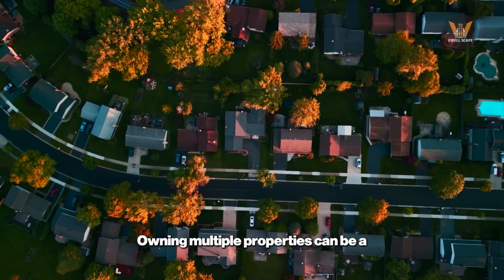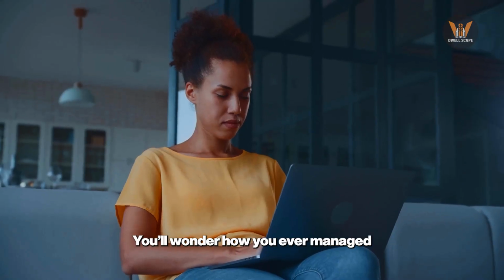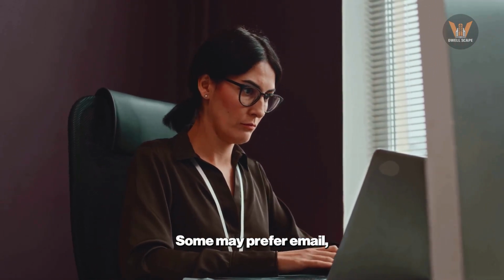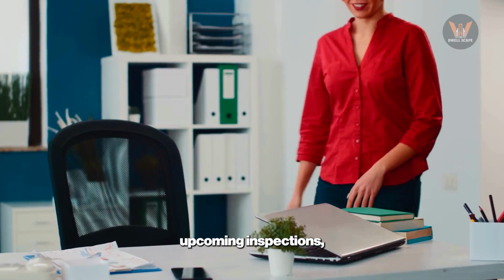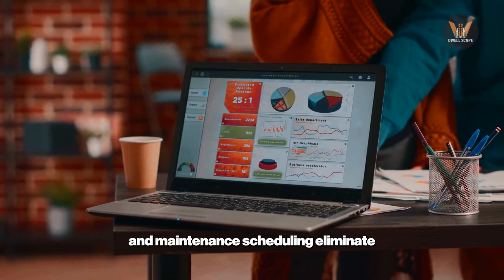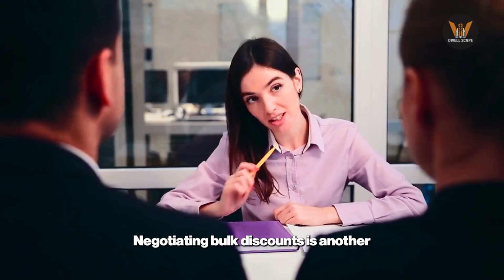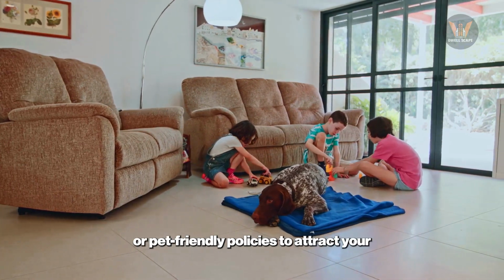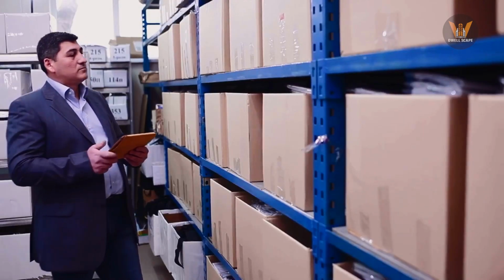Simplify Property Management: Stress-Free Tips for Multiple Properties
Managing multiple properties doesn’t have to be overwhelming! In this episode of DwellScape, we reveal proven strategies to simplify property management, including leveraging technology, delegating tasks, optimizing tenant communication, and scheduling preventive maintenance. Learn how to streamline operations, retain tenants, and maximize your real estate success. Watch now to take control of your rental portfolio with ease.
0:00 - Intro
0:35 - Embrace Property Management Software
2:18 - Delegate With Trusted Professionals
3:48 - Optimize Tenant Communication
5:21 - Schedule Preventive Maintenance
6:41 - Implement a Robust Financial Management System
8:20 - Leverage the Power of Automation
9:47 - Diversify Vendor Relationships
11:07 - Stay Informed About Local Laws
12:29 - Optimize Marketing Strategies
13:43 - Build a System for Tenant Retention
14:45 - Outro

Dwellscape is a subsidiary of Videofy Studios, an innovative AI-driven video production startup. At Dwellscape, we focus on leveraging artificial intelligence to revolutionize content creation in architecture, real estate, and lifestyle domains. Our expertise includes AI-powered project development, video production, distribution, syndication, and other tailored digital solutions to address the evolving needs of the architecture and real estate industries.

Copyright Warning
All content is the exclusive property of Videofy Studios.

This content has been algorithmically generated by an AI model trained on diverse datasets. While every effort has been made to ensure the quality, accuracy, and reliability of the content, there may be inherent limitations, inaccuracies, or biases.
The information provided should not be considered a substitute for professional advice. We recommend consulting qualified experts or trusted sources for specific guidance. Videofy Studios assumes no responsibility for any outcomes resulting from the use of this content.